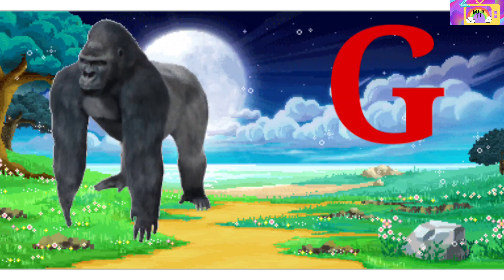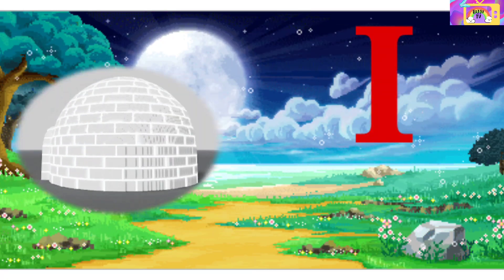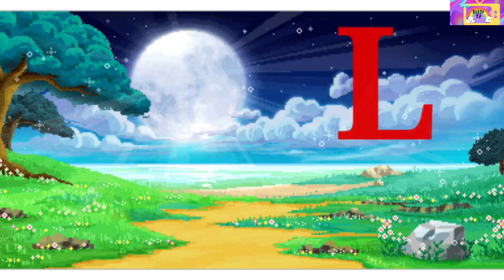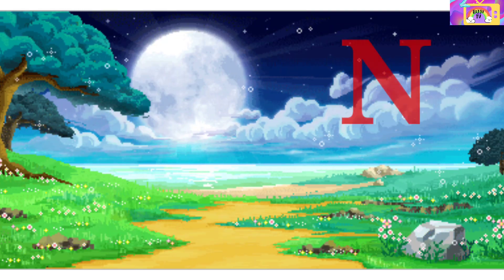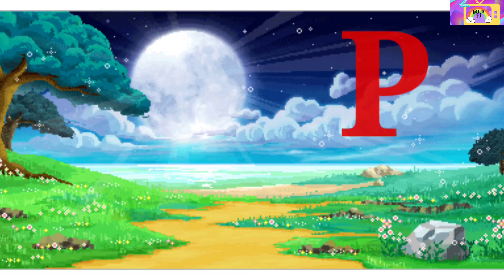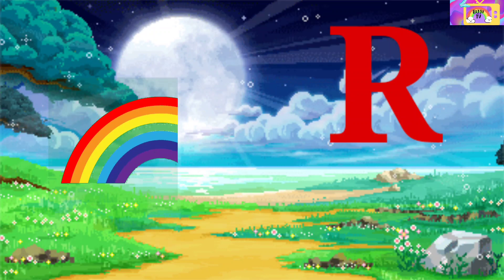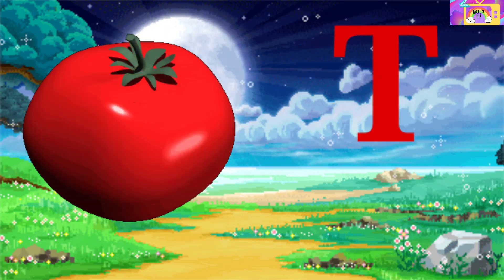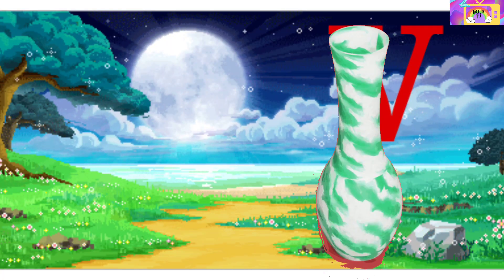ABCD, abcd, phonics, A-FOR APPLE, B-FOR BALL WORDS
At bojjo Tv, we create videos for entertaining kids and families through educational content which makes them to explore their knowledge.we help preschoolers to learn  letters ,numbers,colours,vocabulary and many more.

bojjoTv.kids choose their choice !
bojjo tv
kids videos for kids
kids songs
kids rhymes
kids entertainment videos
kids cartoons videos
kids dancing videos
kids abcd songs
kids drawing
kids stories
kids numbers
kids alphabets
kids abcd
english abcd
abcd cartoon
abcd rhymes
abcd abcd
hindi abcd
abcd in hindi
abcd in telugu
kids abcd rhymes
la vaca lola
number creatures
lets learn abcd
phonics song
rainbow abcd